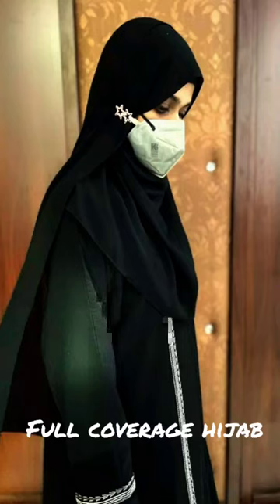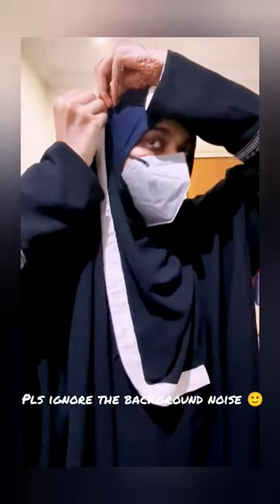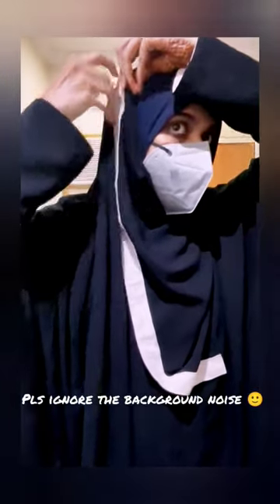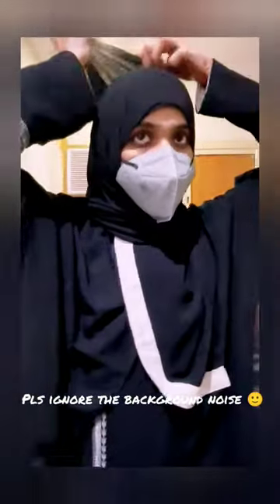hijab tutorial| simple full coverage hijab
this is the hijab tutorial which can be worn mostly for abayas within a few minutes.